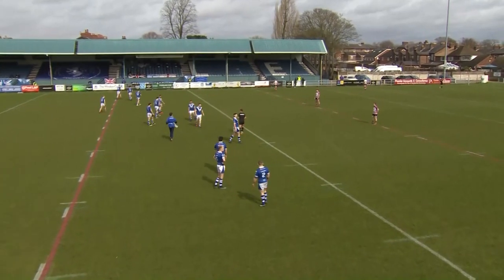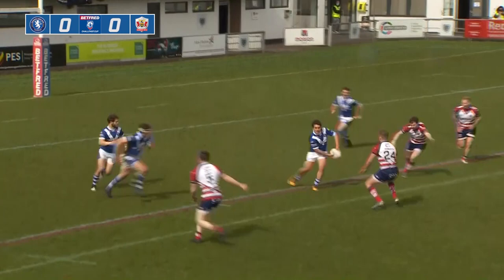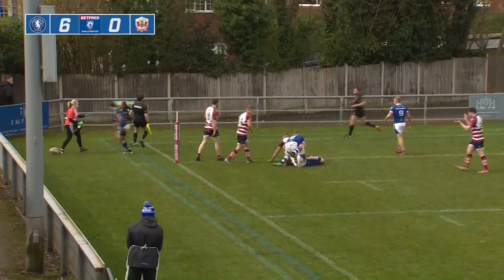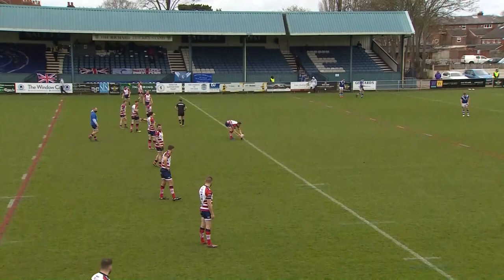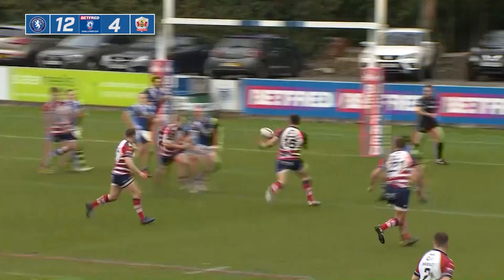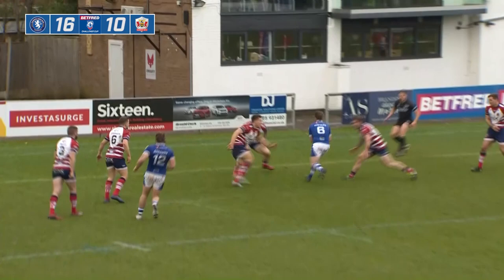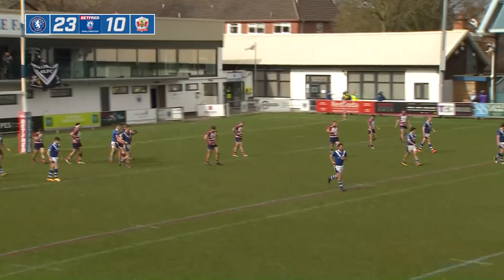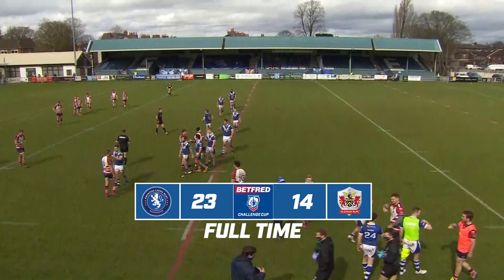Highlights | Swinton Lions v Oldham RLFC | Betfred Challenge Cup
Watch all the tries as Swinton and Oldham battled for a place in Round Three of the Betfred Challenge Cup!

You can get tickets for the 2021 Betfred Challenge Cup Final at Wembley Stadium

You can keep up with the latest Challenge Cup news and content across the following channels: